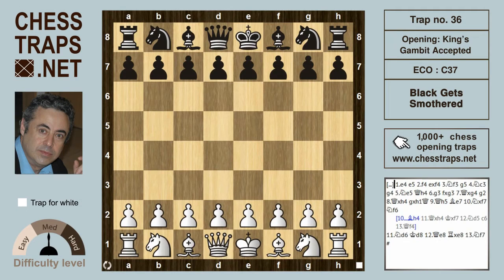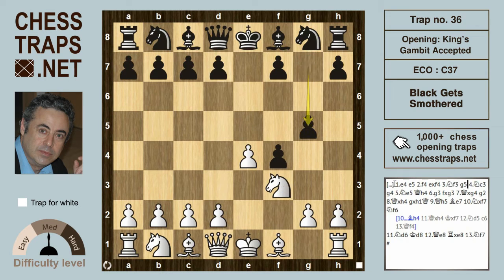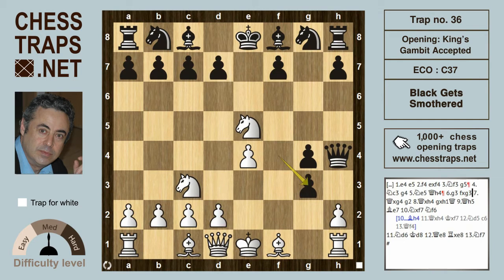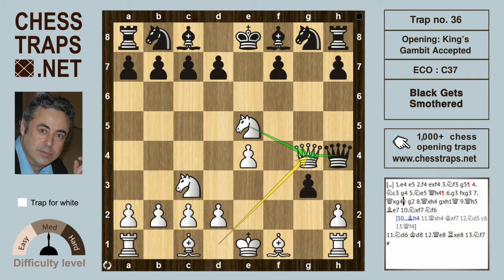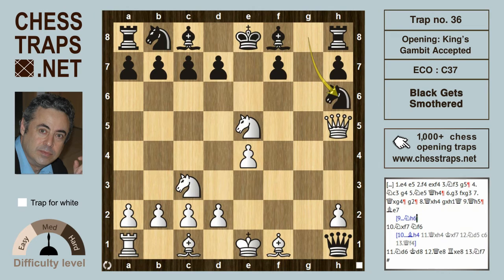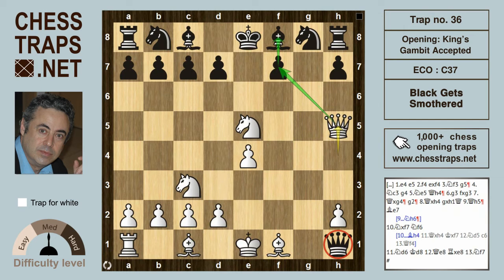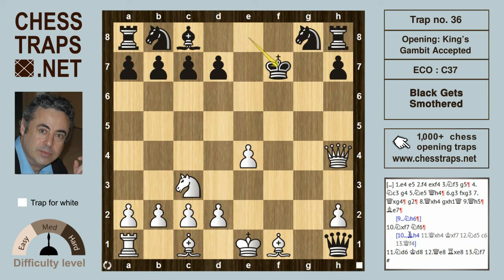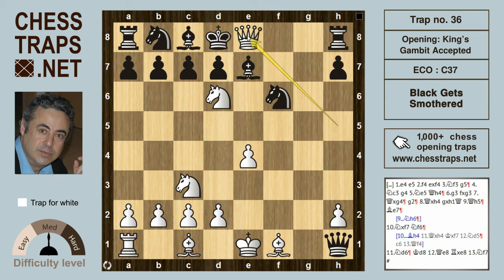Kings Gambit Accepted - Black Gets Smothered (trap no. 36)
1.e4 e5 2.f4 exf4 3.Nf3 g5 4.Nc3 g4 5.Ne5 Qh4+ 6.g3 fxg3 7.Qxg4 g2+ 8.Qxh4 gxh1=Q 9.Qh5 Be7 10.Nxf7 Nf6 11.Nd6+ Kd8 12.Qe8+  Rxe8 13.Nf7#